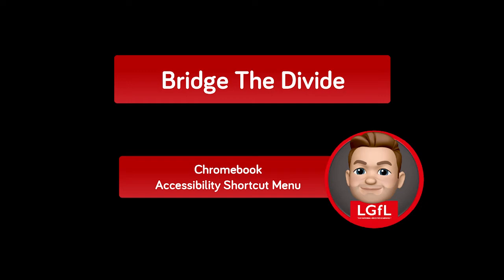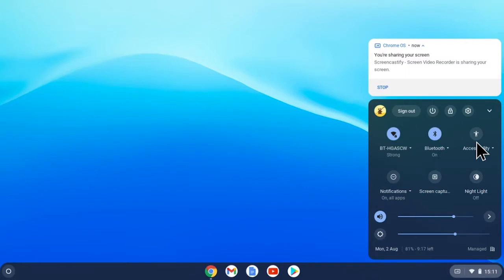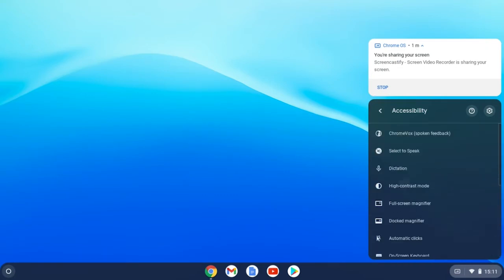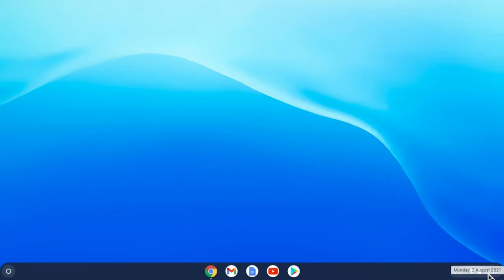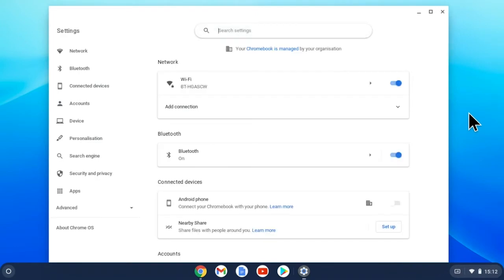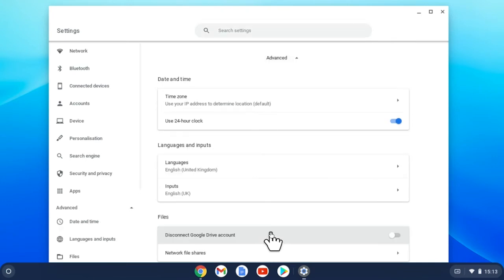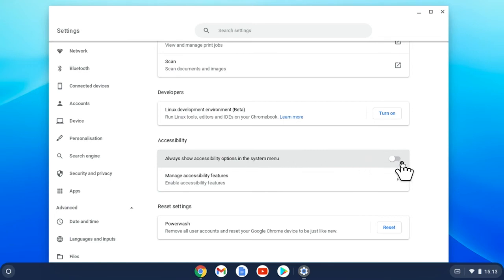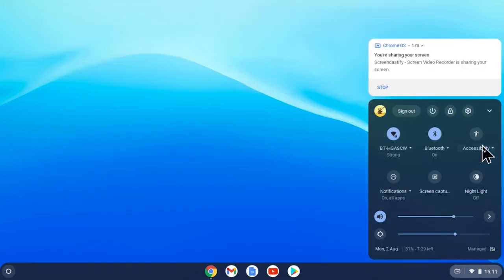BTD Chromebook Accessibility Menu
Chromebooks have many accessibility features which can help reduce barriers to learning for learners with special educational needs or disabilities (SEND).  In this video, we take a look at how to enable a quick menu option that makes it easy to toggle many of these features on and off as required.

To learn more about Bridge the Divide, head to-
devices.lgfl.net
or catch up with the latest news -